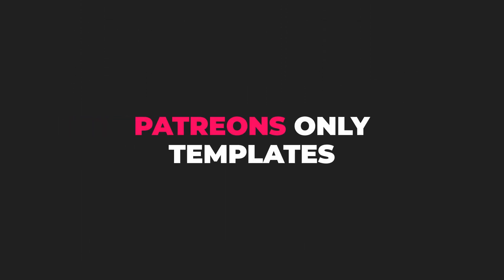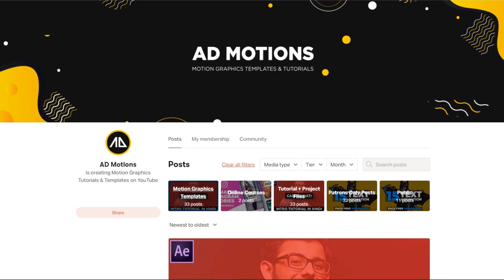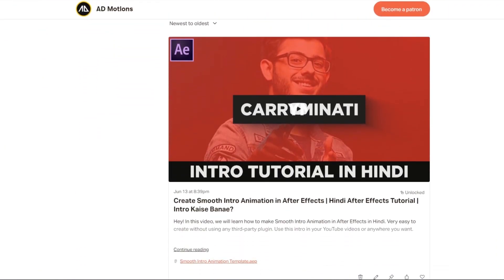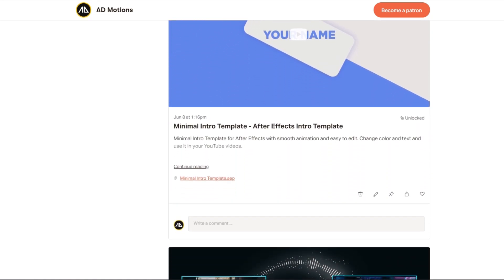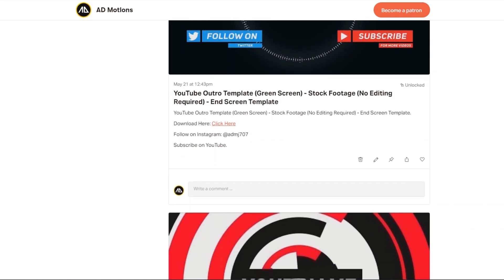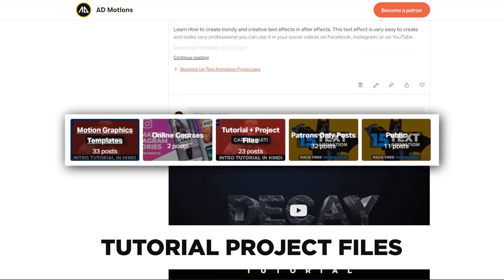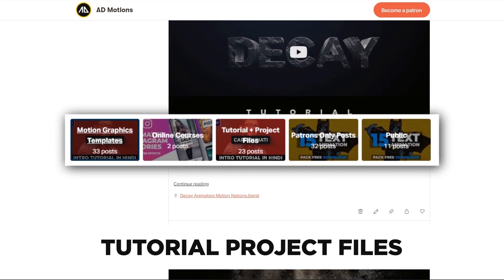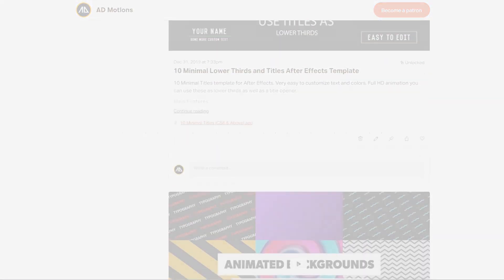20 Light Leaks and Transitions Pack - Overlay Footage | After Effects, Premiere Pro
20 Light Leaks and Transitions Pack which consists of stock footages. Use these as an overlay in different software like After Effects, Premiere Pro, Final cut pro, sony vegas, filmora, and more.

AD Motions